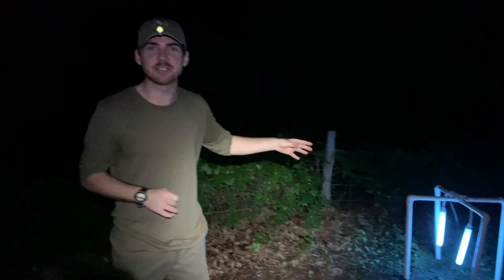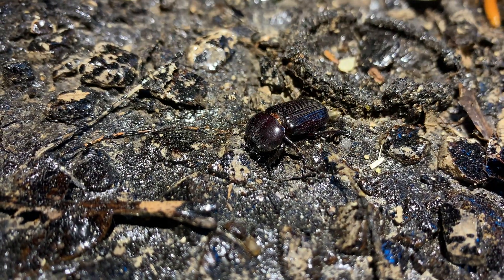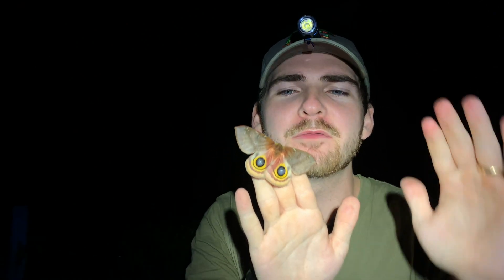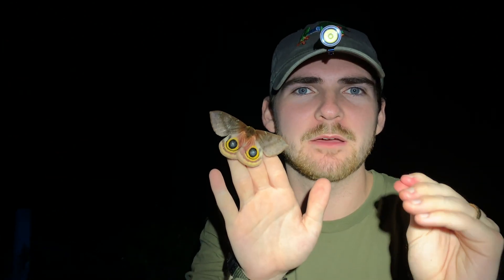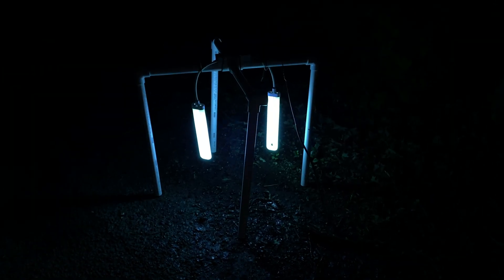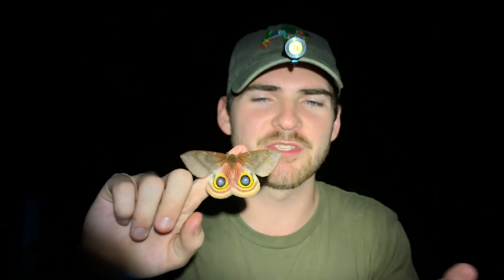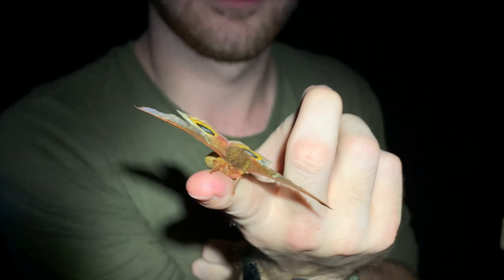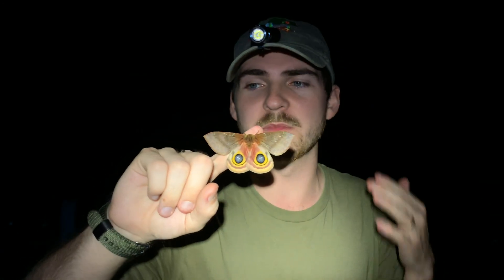IO MOTH at the LIGHT TRAP!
The beautiful Io moth is one of the most common Saturniid moths to encounter in North America! These spectacular moths have a fascinating life cycle with a venomous caterpillar stage! These moths’ caterpillars possess a row of branching spines that can inject venom into an attacker when brushed up against! It actually hurts a surprising amount! How cool is that? As adults these animals focus on breeding the next generation of moths and then die. Aren’t these moths beautiful?

Link to our shirts and hoodies: